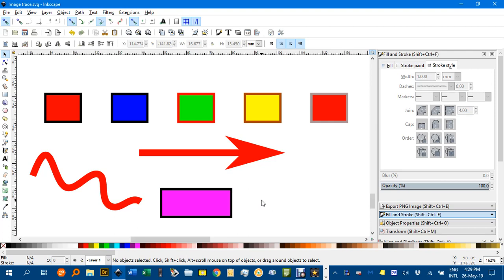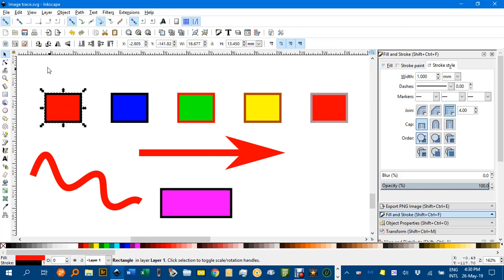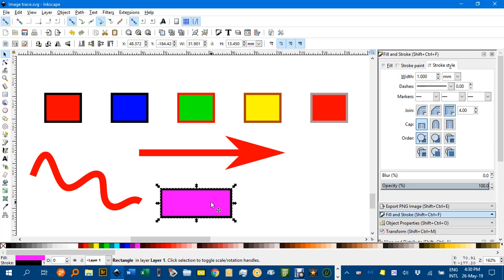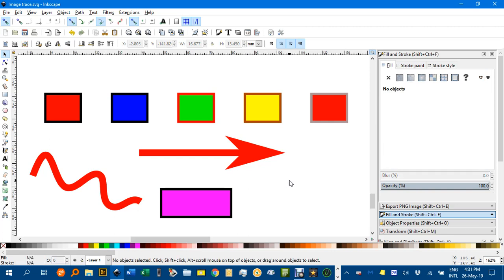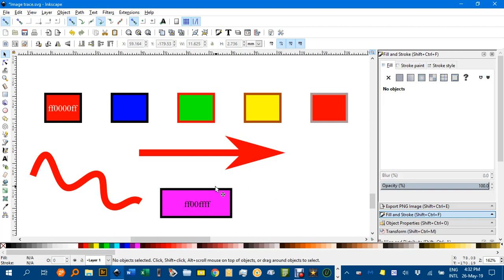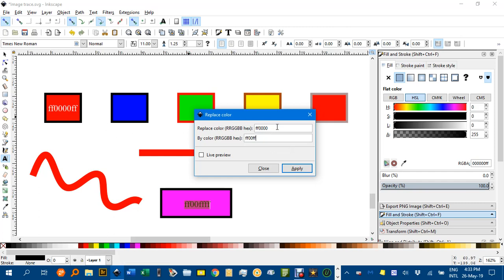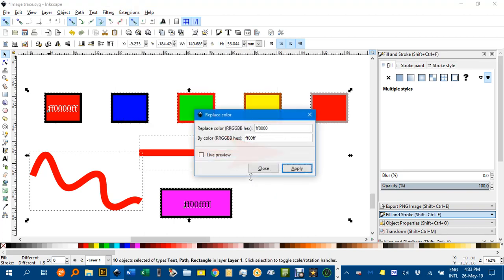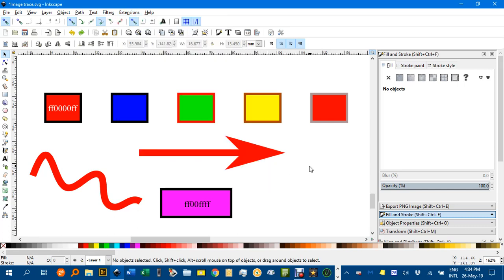Colour replace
Using the Colour/Replace extension in Inkscape.